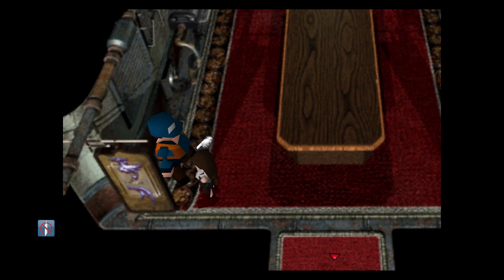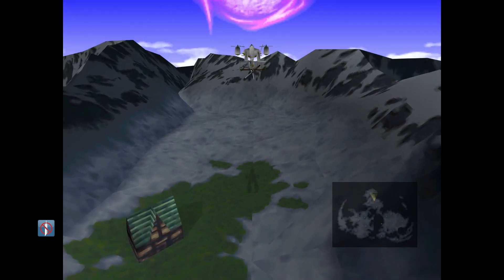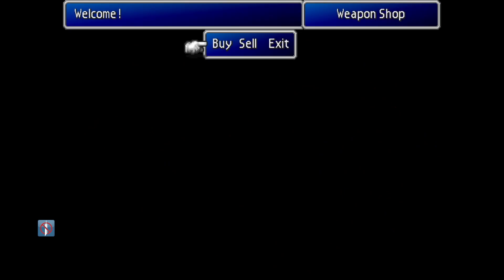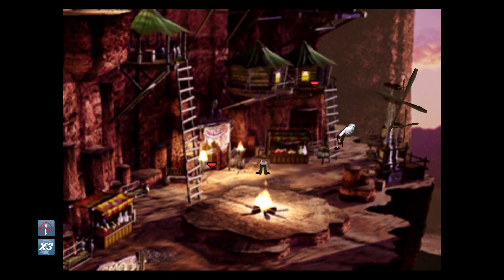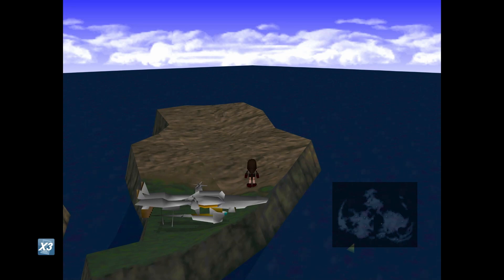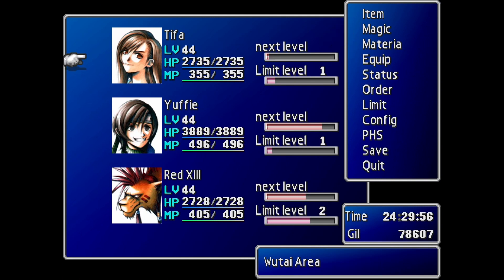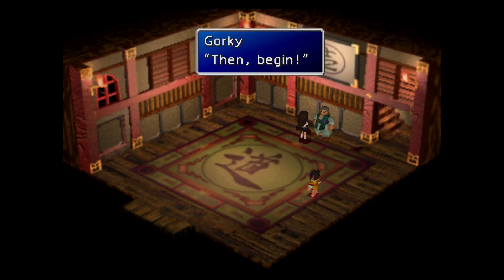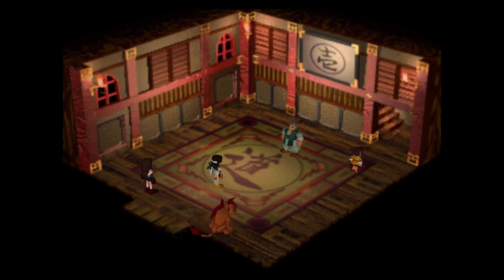Final Fantasy VII Talkthrough 38 - Exploring with the HIghwind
In this episode, we do some exploring on our new Airship and use it to head back to Wutai to finish Yuffie's side story.